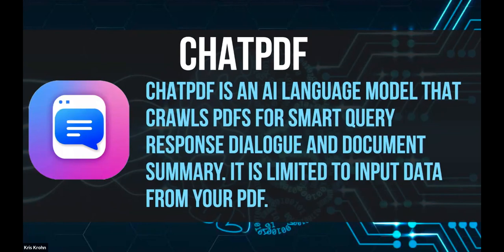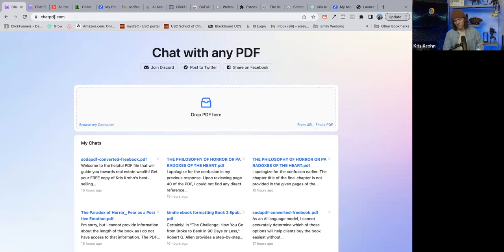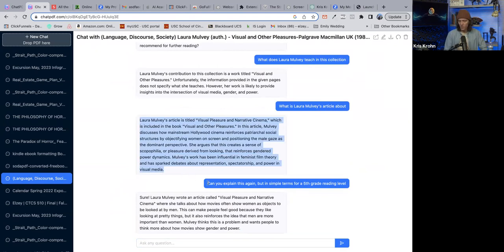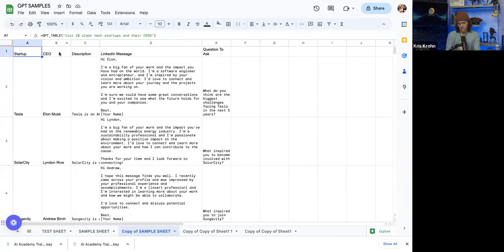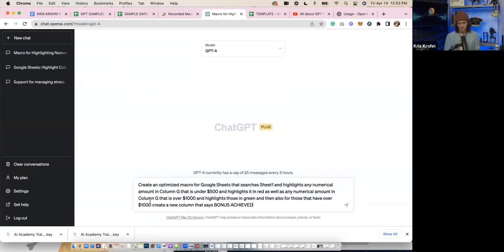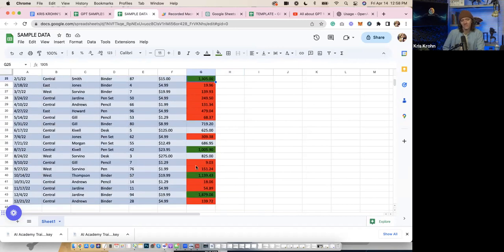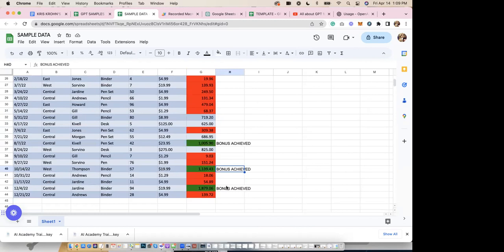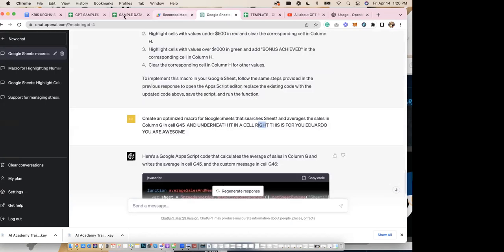AI Academy Training #3